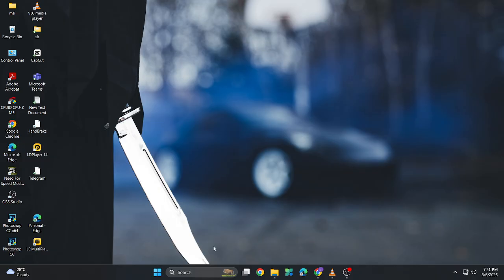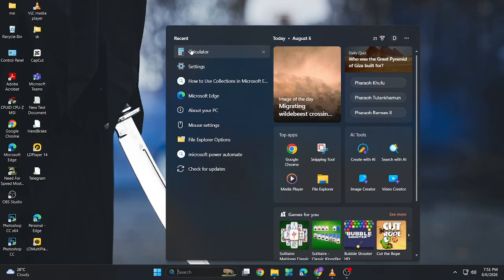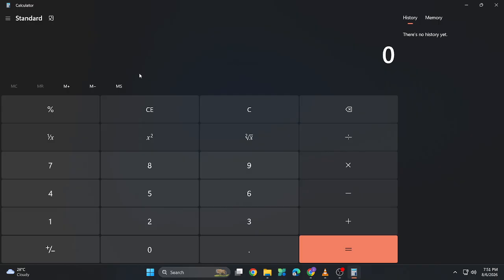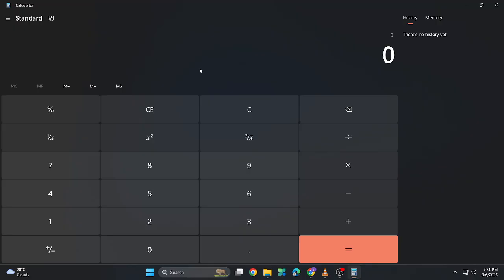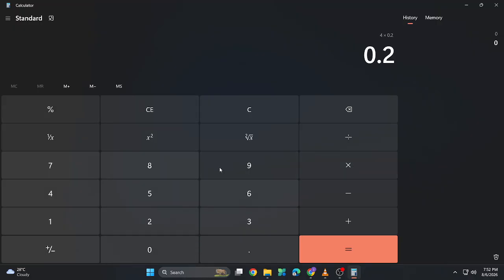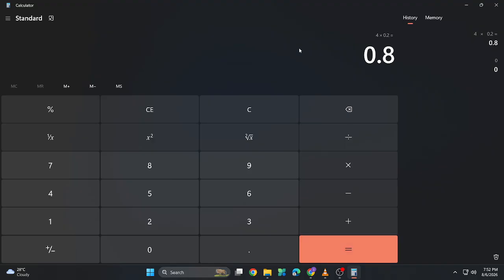How to Calculate Percentages in Windows Calculator Full Guide 2026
How to Calculate Percentages in Windows Calculator in 2026? Learn step-by-step how to calculate percentages using the Windows Calculator app for discounts, taxes, tips, interest, and everyday math. In this complete Windows Calculator tutorial, you'll discover how to use the percentage (%) function, perform percentage increase and decrease calculations, and solve common percentage problems quickly on Windows 10 and Windows 11. Perfect for beginners, students, professionals, and anyone using Windows Calculator.